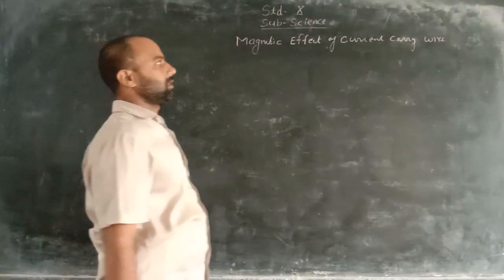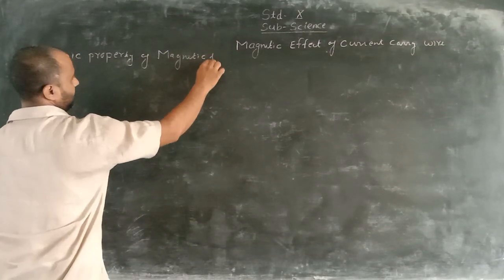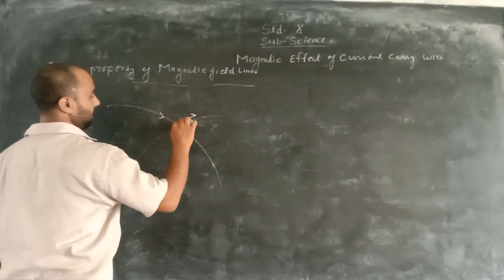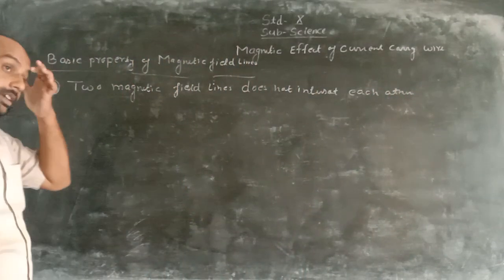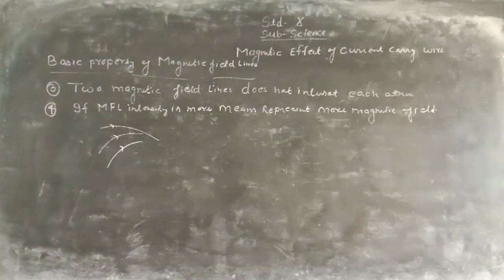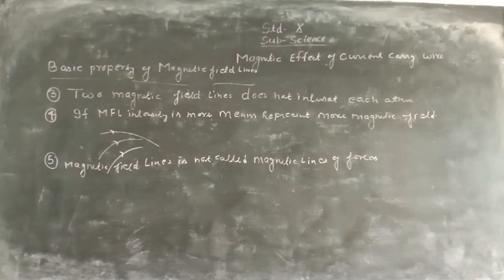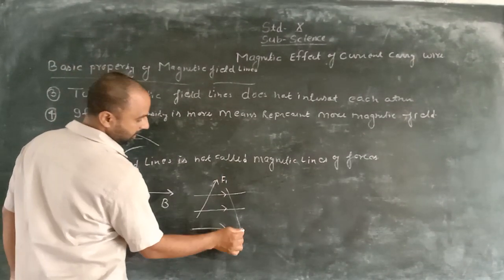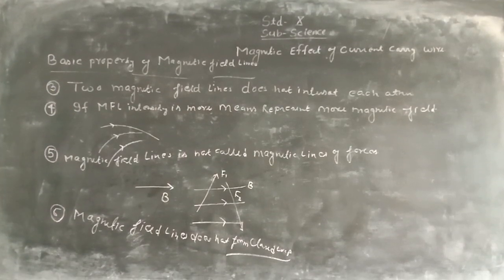June 18, 2021